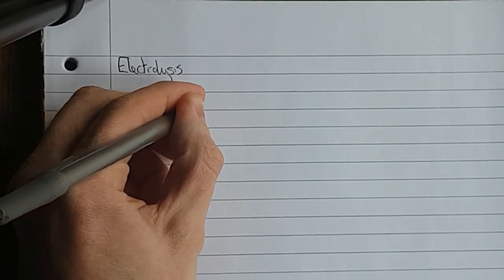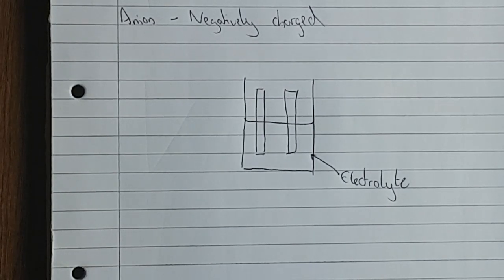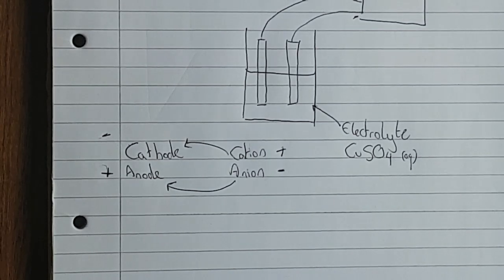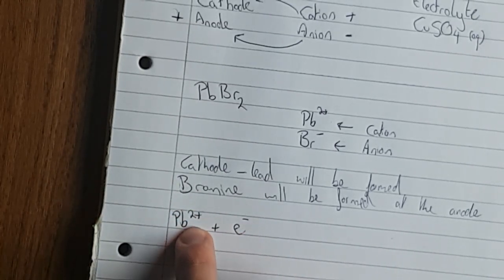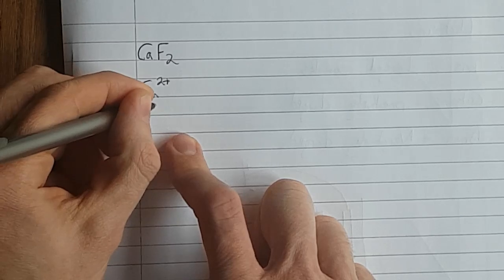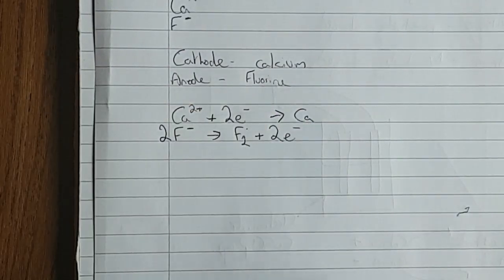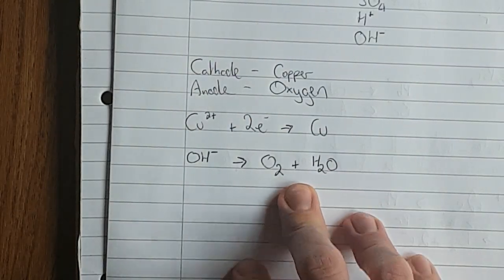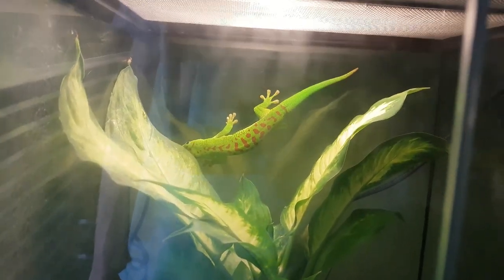Electrolysis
An introduction to molten and aqueous electrolysis and half equations. The most fun you will ever have. Featuring Gwyn and Solaire the geckos